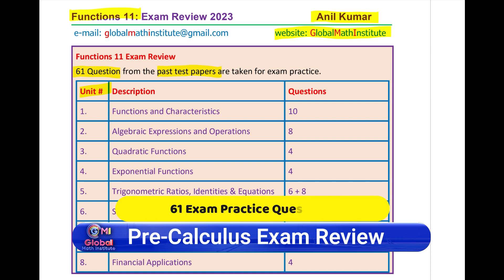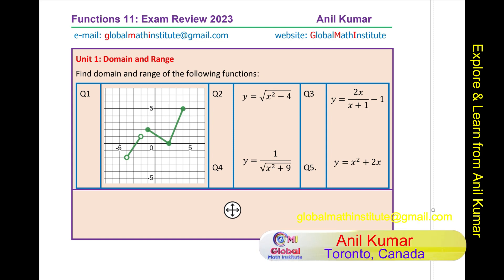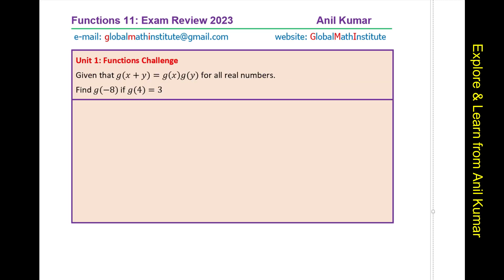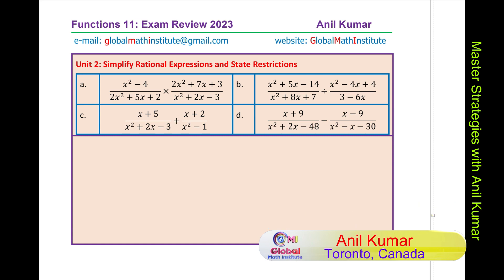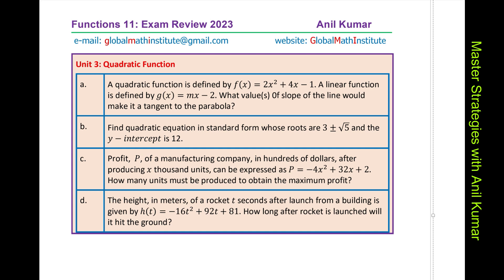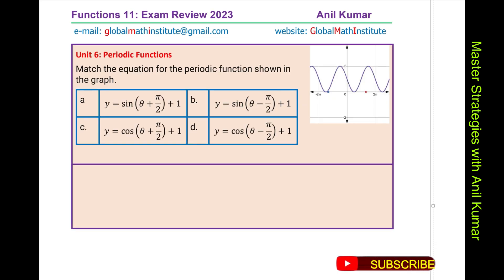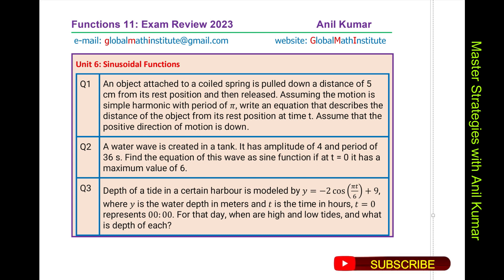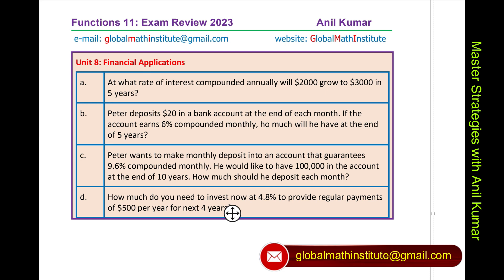MCR3U Functions 11 Exam Review with 61 Questions from Past Test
Function machine relates input to output with a well defined rule. Composite functions are functions of functions. Operations of the inside function are performed and the the outside function. All the operations are performed in an order. Function notation is used to represent output y as g(x) for input x.
Function machine relates input to output with a well defined rule. All the operations are performed in an order. Function notation is used to represent output y as g(x) for input x.